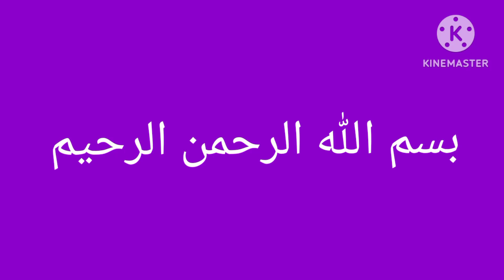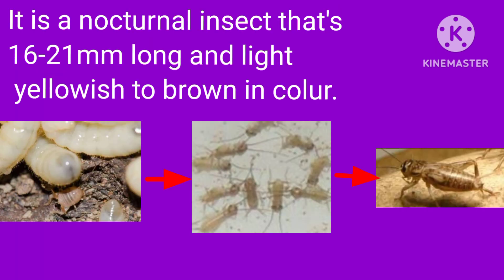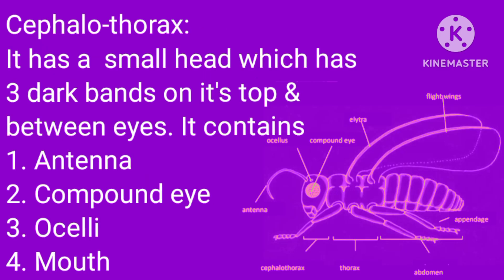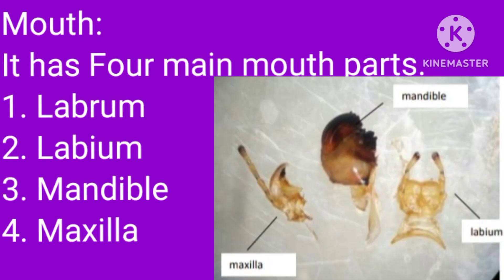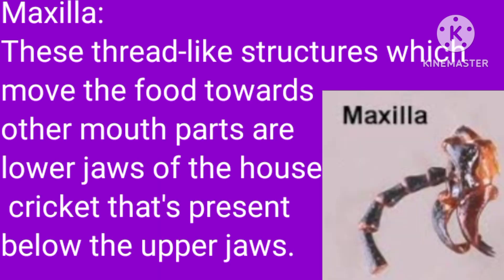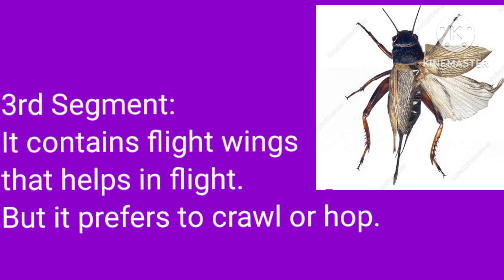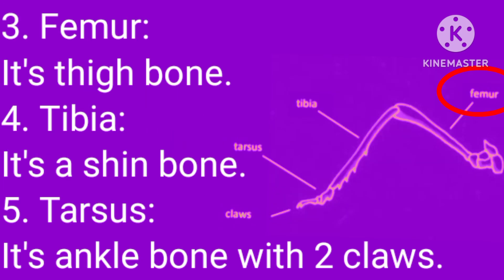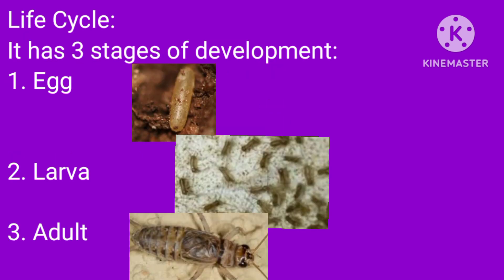Zoology: Morphology of house cricket cricket morphology ٹڈی کامطالعآ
This video describes morphology of house cricket گھروں میں پائ جانی والی ٹڈی کا مطالعہ
 house cricket's morphology
cricket
house cricket
house crickets
crickets
house crickets chirping
cricket insect photos
cricket insect
cricket insect sound
cricket (insect)
cricket insect video
cricket insect facts
cricket insect images
cricket insect season
external insect morphology
crickets sound
crickets chirping
baby crickets
facts about crickets
morphology